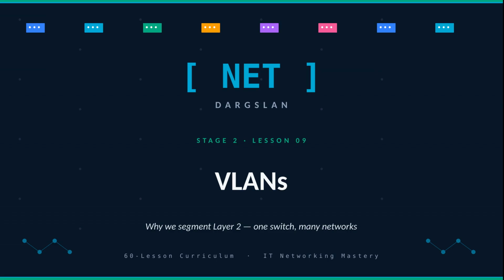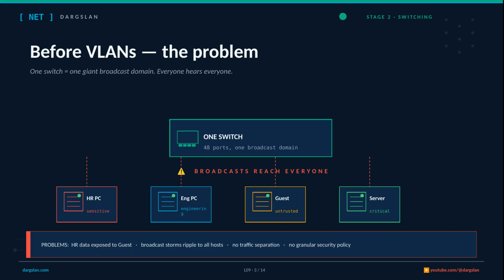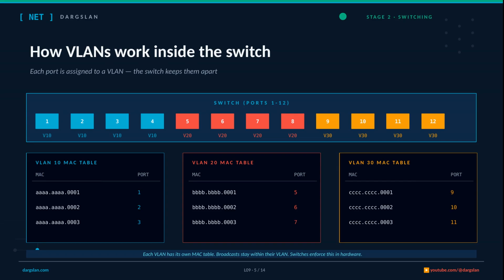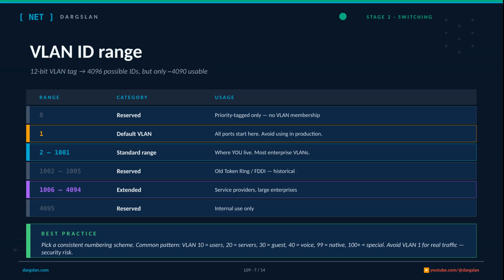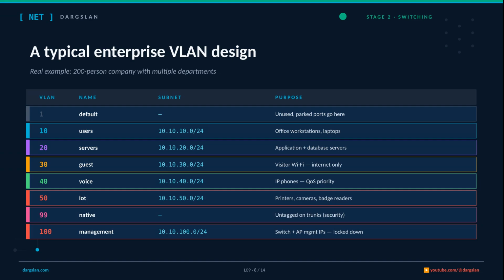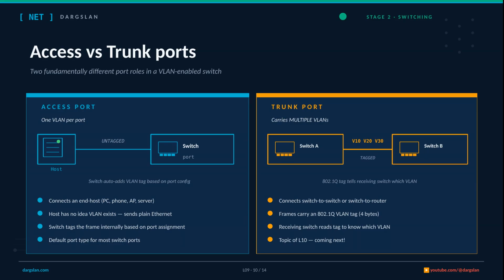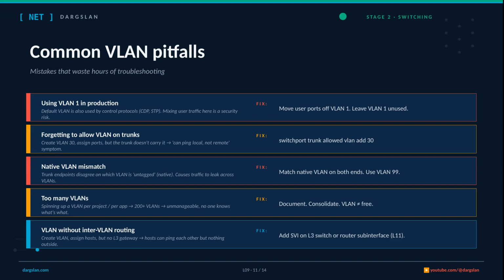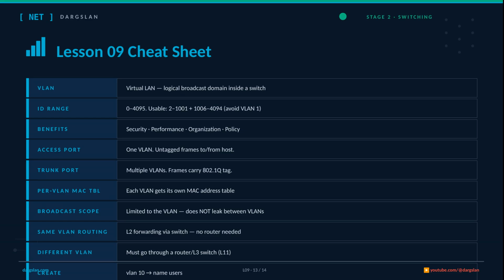VLANs — explained simply | Networking #09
📡 Lesson 09 of the IT Networking Mastery series — 🔀 Stage 2: Switching.

One physical switch, many logical networks — VLAN fundamentals.

In this lesson:
• Core concepts of VLANs explained from first principles

60 lessons · 8 stages · ~840 slides · PowerPoint + PDF + reference images

This curriculum covers:
🧱 Stage 1: Foundations (L00-L07)
🔀 Stage 2: Switching (L08-L17)
🔢 Stage 3: IP Addressing (L18-L25)
🗺️ Stage 4: Routing (L26-L33)
🛎️ Stage 5: Network Services (L34-L41)
🔒 Stage 6: Security (L42-L49)
📡 Stage 7: Wireless + WAN (L50-L55)
☁️ Stage 8: Cloud + Modern Net (L56-L59)

⏱️ TIMESTAMPS
0:00 Intro
0:30 What you'll learn
1:30 Core concepts
[adjust timestamps when editing]

🔗 **LINKS**
← Previous: Lesson 08 — Layer 2 Deep Dive
→ Next: Lesson 10 — 802.1Q Tagging